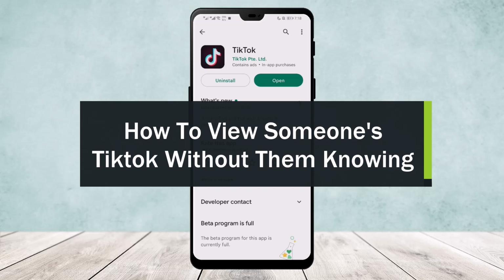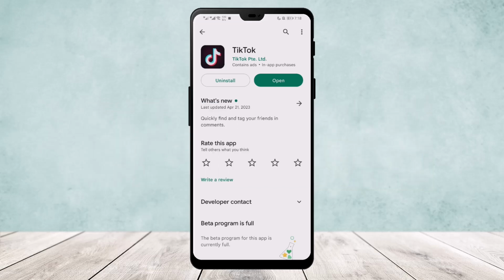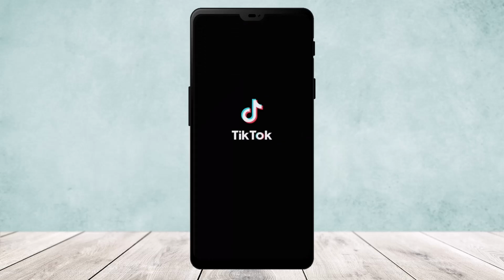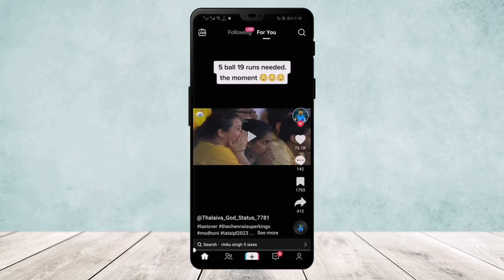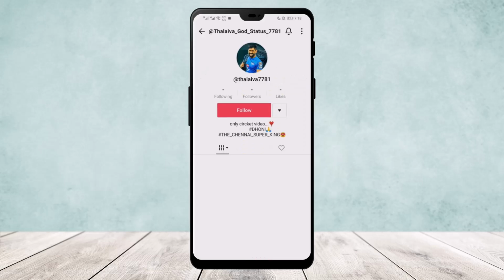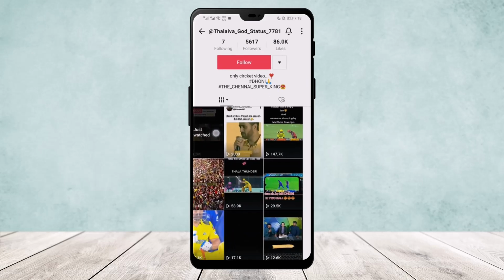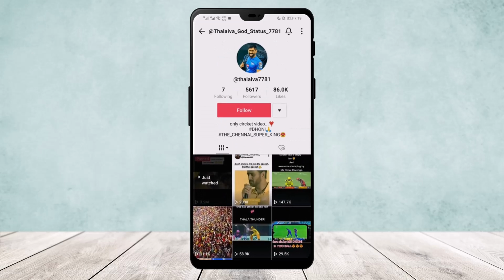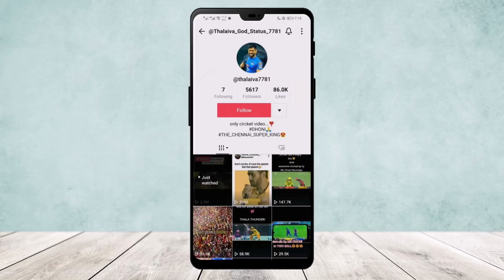How To View Someone's Tiktok Without Them Knowing !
In this tutorial video, I will simply show you how to view someone's TikTok without them knowing. So just make sure to watch this video till the end.

~ Timestamps:
0:00 Introduction
0:21 Open Profile
0:30 Explanation
0:43 View Without Them Knowing